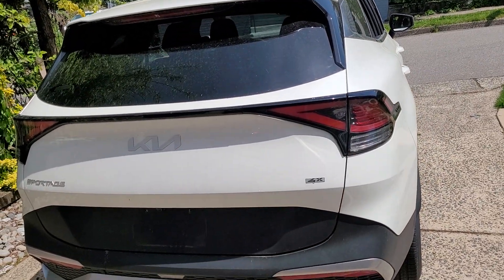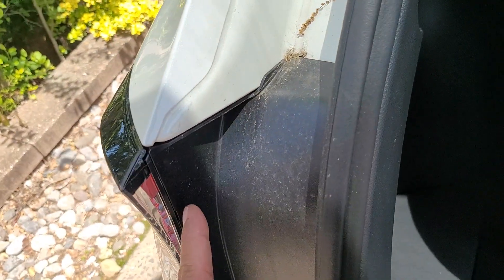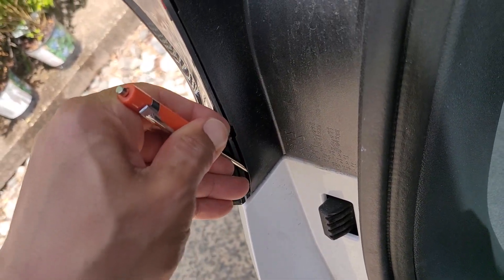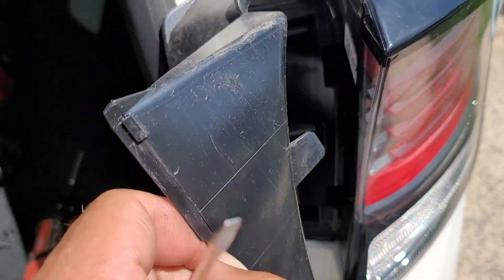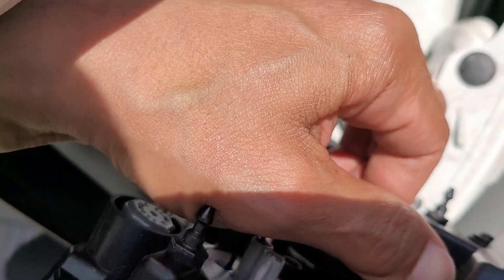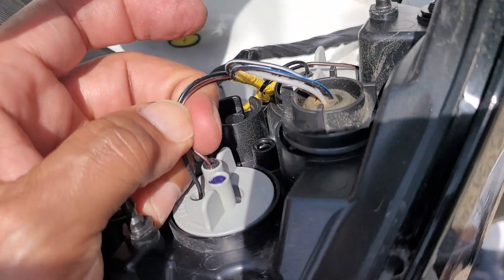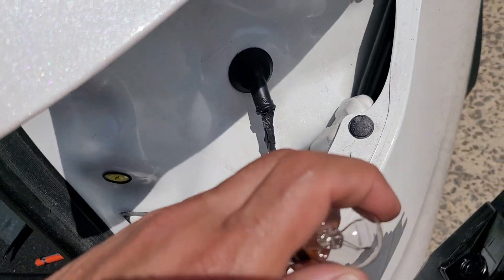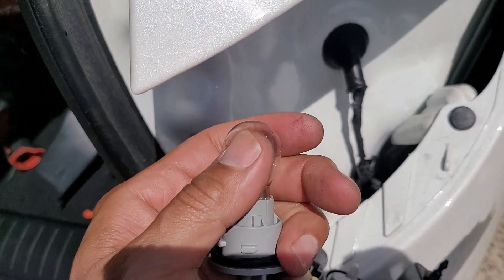How To Remove 2023-25 Kia Sportage Tail Light And Replace Tail Light Bulb.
Ever wonder how to replace your broken tail light in your 2023 to 2025 Kia Sportage? Well, wait no further. LOL. With a small flat head and removal of 2 screws, you can get the tail light out in your hand. Here is the replacement bulb but non-led.
Here is the LED version.
My selection of tools that everyone with a toolbox should own.
Hook tool and screwdriver.
Auto Trim Removal Tool Kit.
A tool set that is always nice to have.